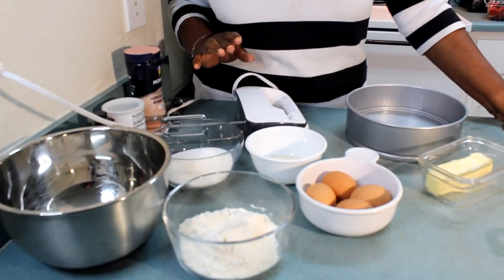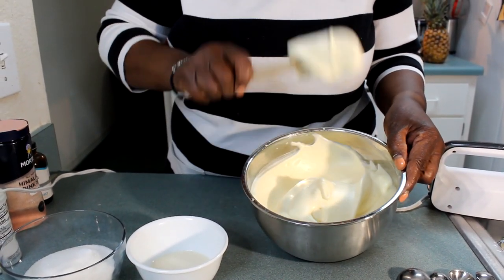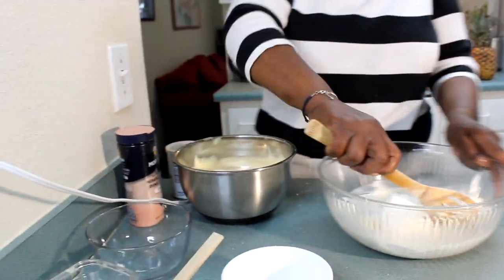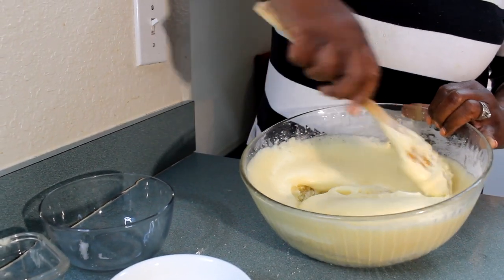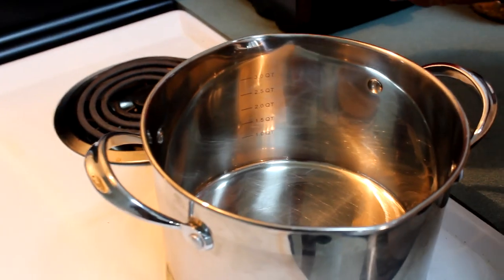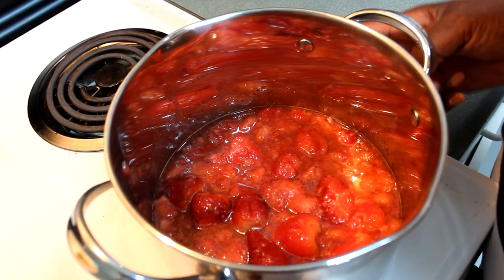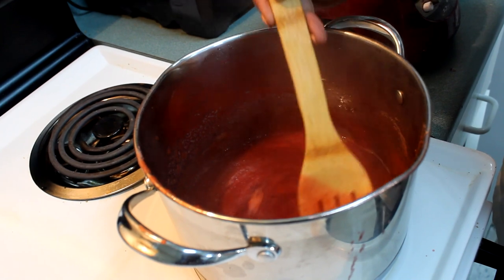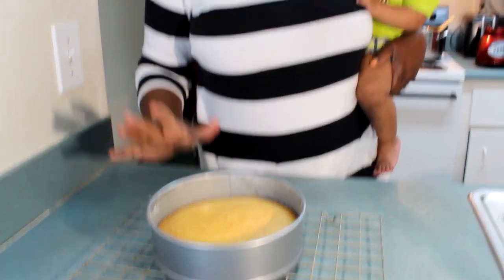How To Make Sponge Cake | Strawberry Shortcake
This cake texture is  wonderfully light, moist and spongy. It can be eaten plain, or as strawberry short cake topped with strawberry syrup,  whipped cream and fresh strawberries Yum Yum good.
Recipe calls for

1 Cup All Purpose Flour
1 Cup Granulated Sugar
 1/2 Cup Butter
1/4 Cup Milk
4  Eggs
1 tsp. Vanilla Essence
1  tsp Baking Powder

Cooking Instructions

1) Pre-Heat the Oven at 200 degree
 grease cake pan and set aside.

2 Beat the eggs with Vanilla essence until they are of ribbon consistency,
Mix butter and sugar with hand mixer for about 4 mins

3 Sift all purpose flour and Baking Powder into the bowl containing the butter and sugar incorporate.

4) stir egg mixture into the dry ingredients and fold.  Add milk in gradually.

5) Add the above batter to the cake pan you had set aside, tap the cake pan to release air bubbles and bake the cake  at temperature set to 200 degrees  1 Hour